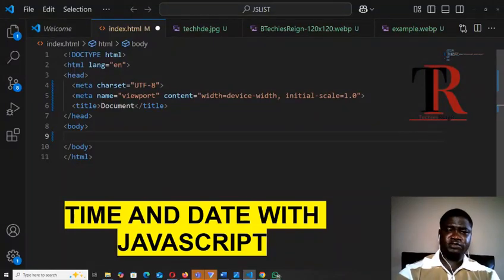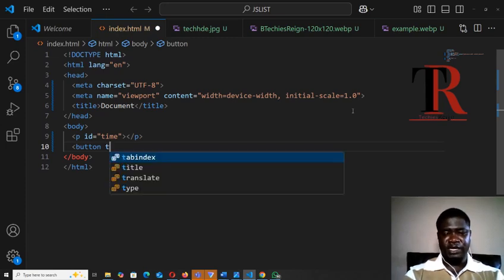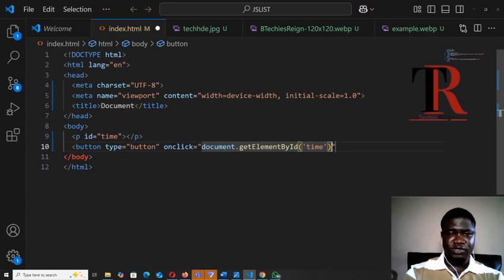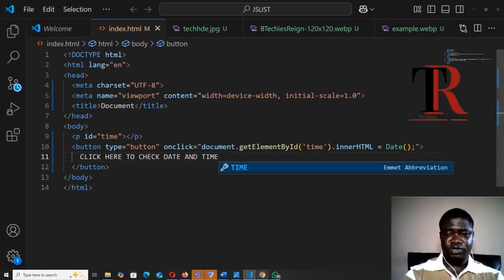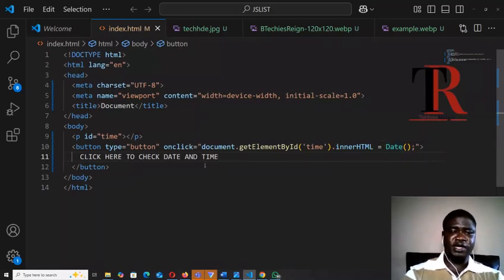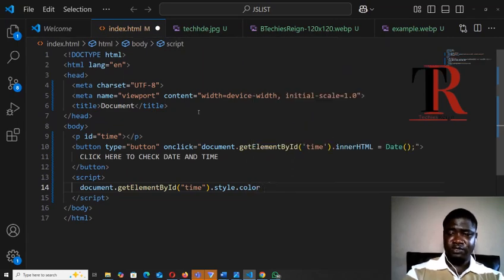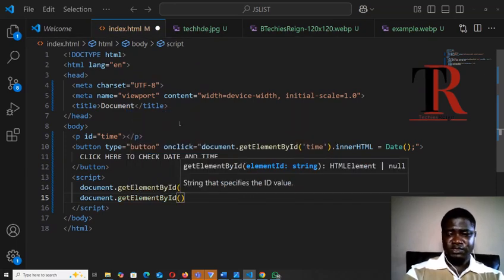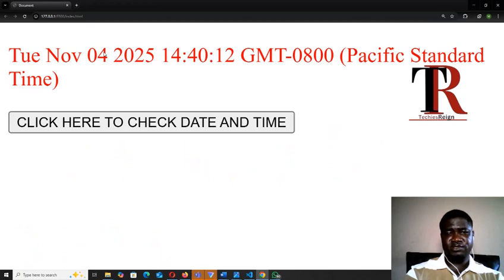How to create time and date button with html and JavaScript